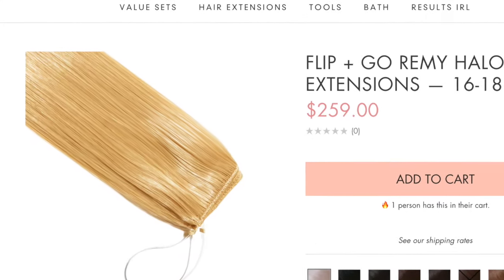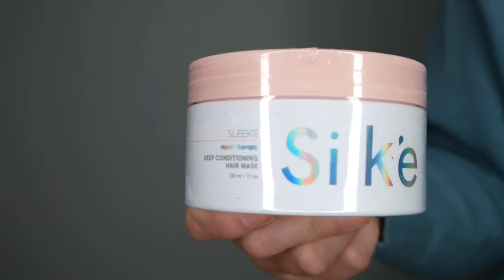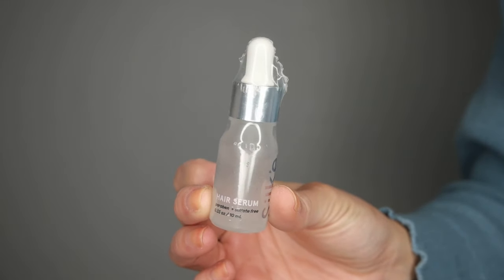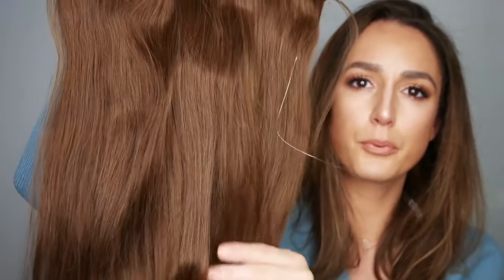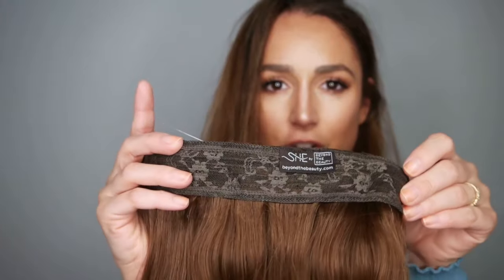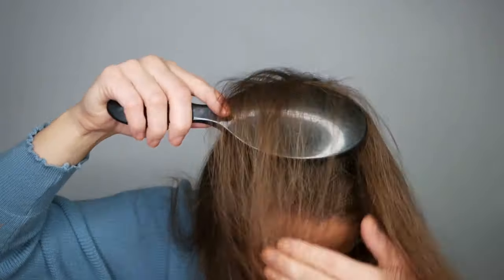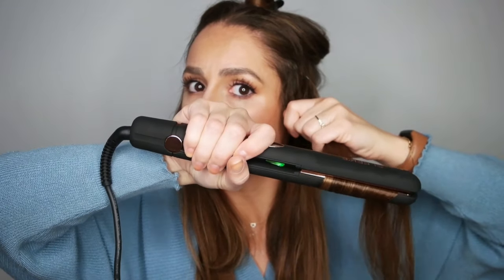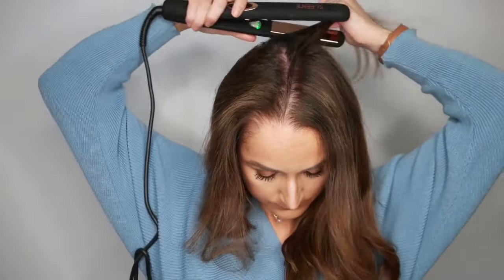SLEEK'E Hair Halo Review + DISCOUNT CODE!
Ahhh hair extensions are a love language! It's so fun to be able to transform your look within minutes. Thank you to SLEEK'E for sending me their FLIP & GO HALO! Check it out! XO

18"-20" Flip & Go Halo Hair Extension (Medium Brown)
Microfiber Hair Towel
Repair Therapy Shampoo/Conditioner
Repair Therapy Hair Mask
Repair Therapy Serum
1" Flat Iron

Sweater Dress

This video is sponsored by SLEEK'E Hair.